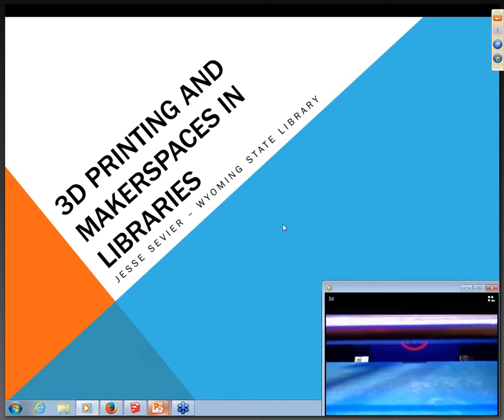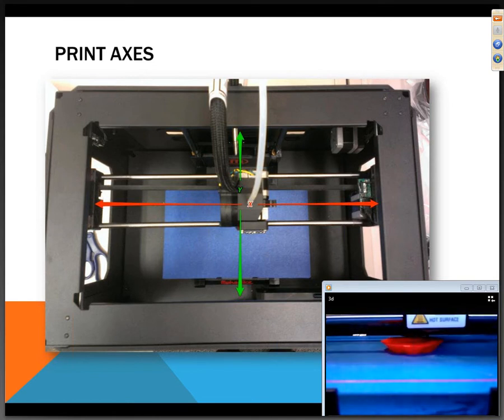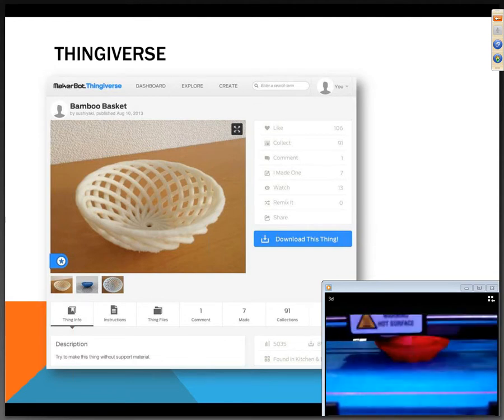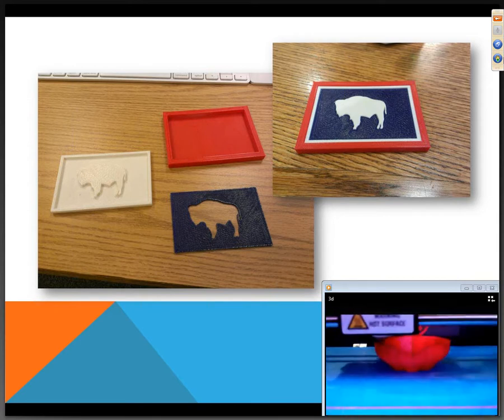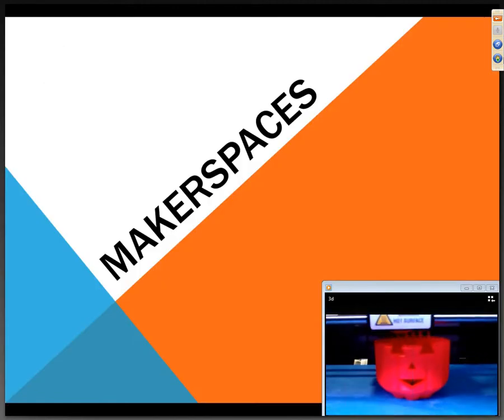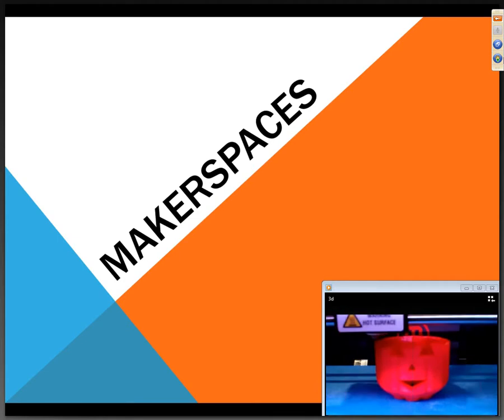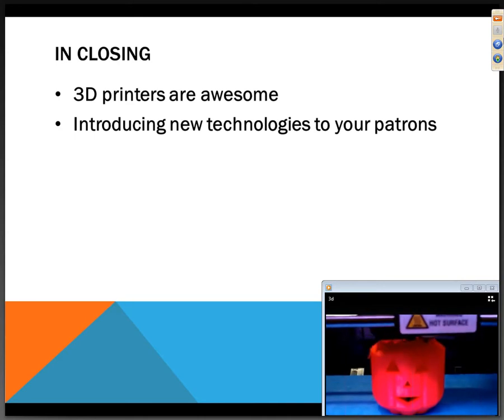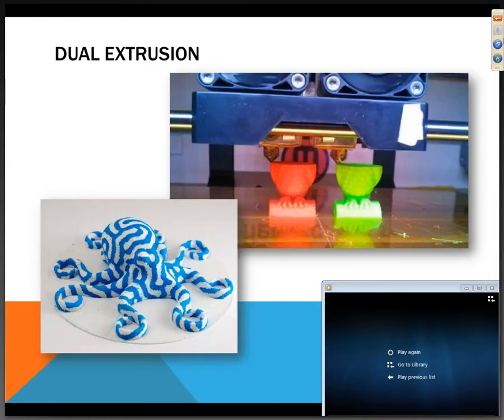3D Printing and Libraries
Learn more about 3D printing technology and how it can be applied to libraries through in-house maker spaces and for rapid prototyping. A live demo of the technology will occur.